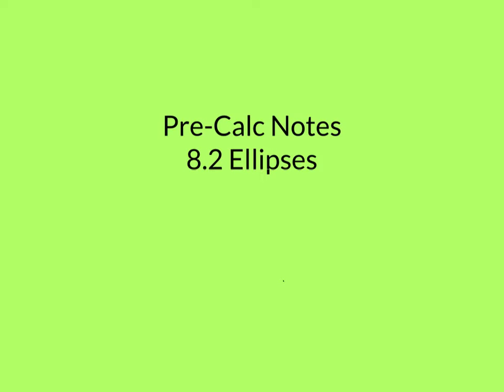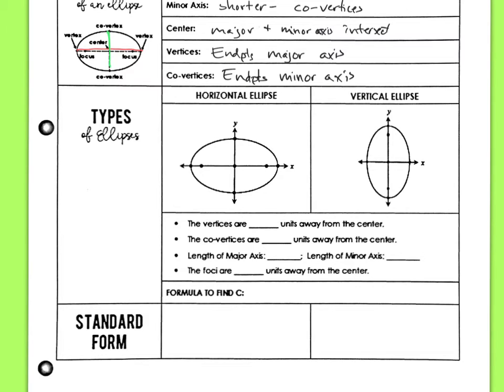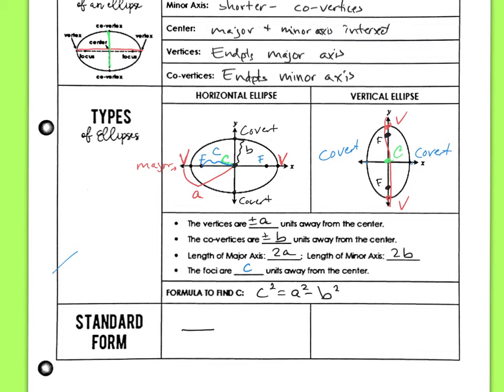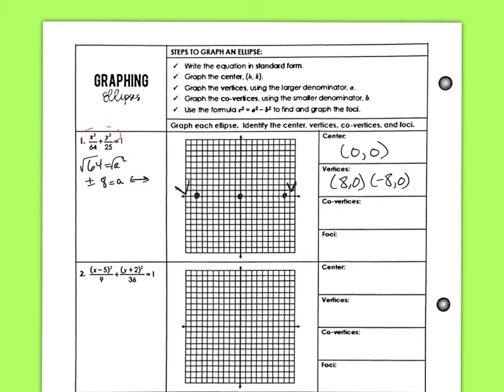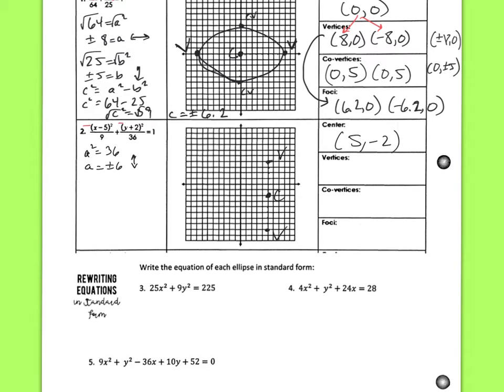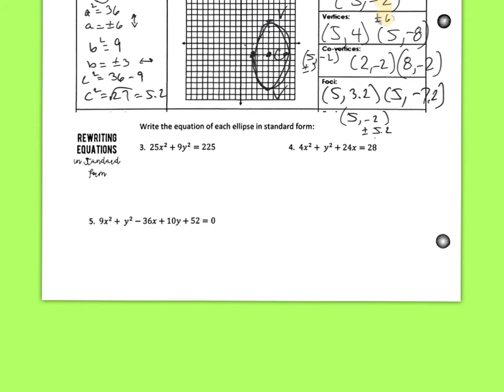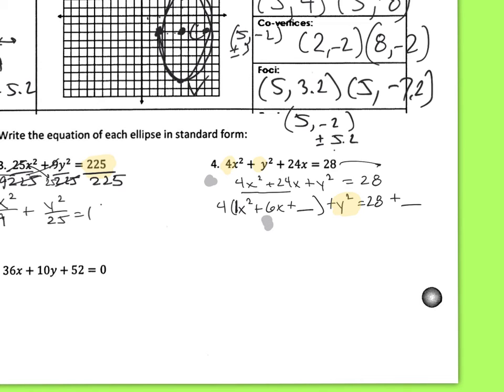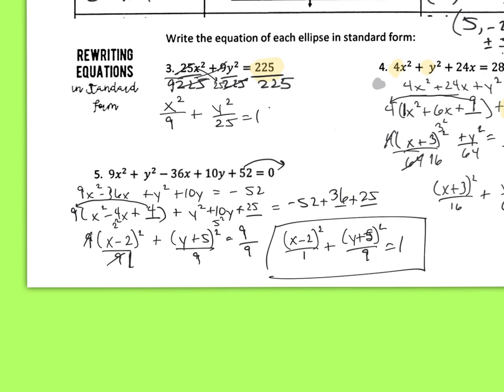PC notes 8.2 ellipses